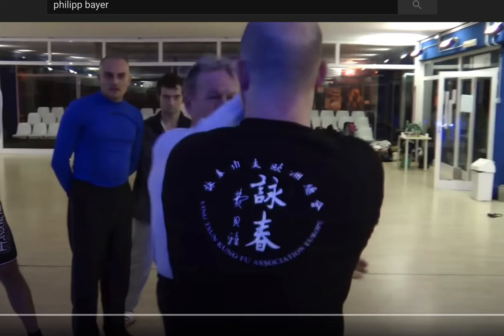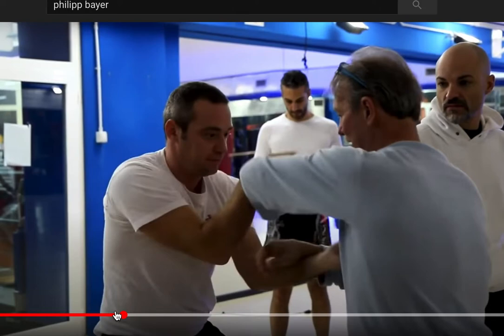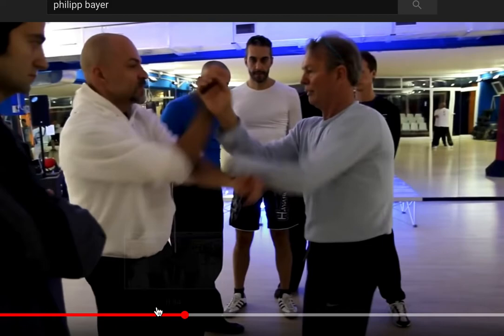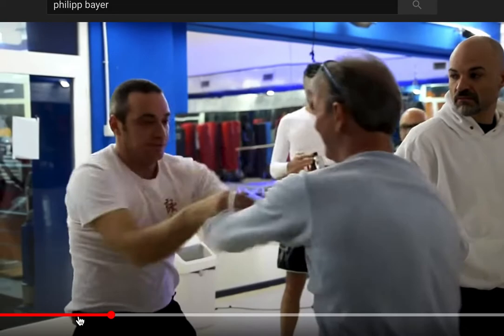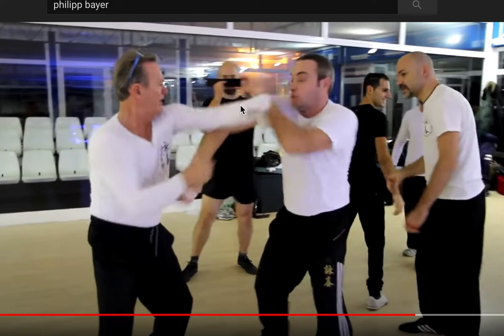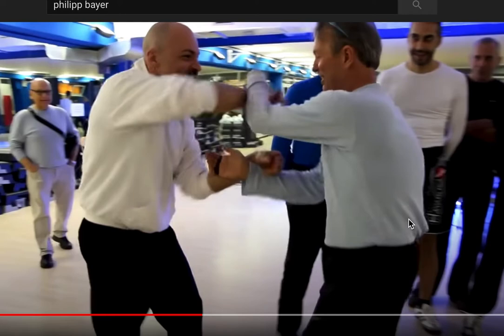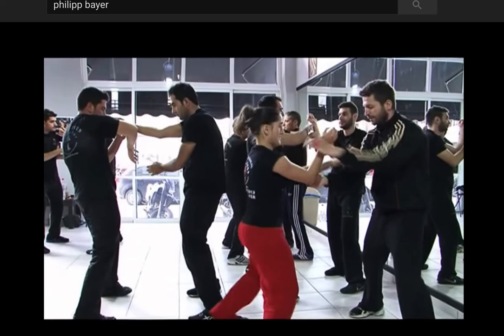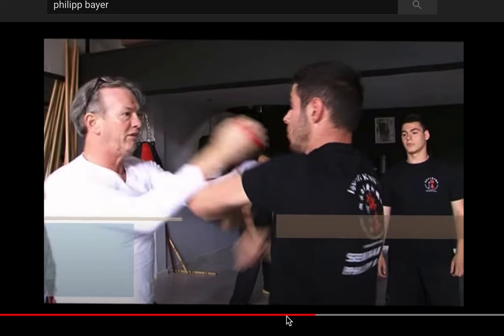Analyzing Philip Bayer's Wing Chun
Ben Cohen analyzes Wong Shun Leung's top student Philip Bayer. Bayer is a superb Wing Chun player and much can be learned by watching what he does.